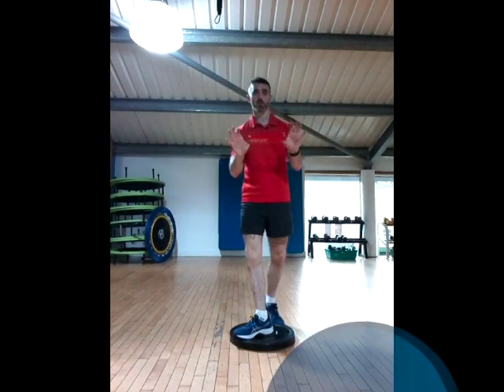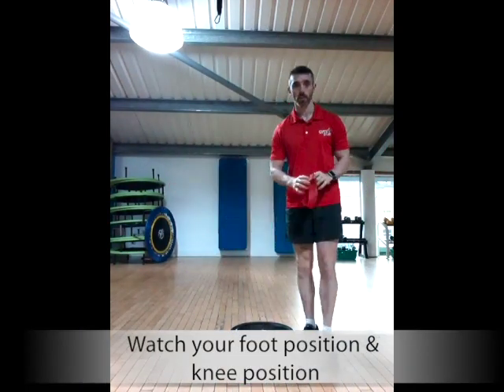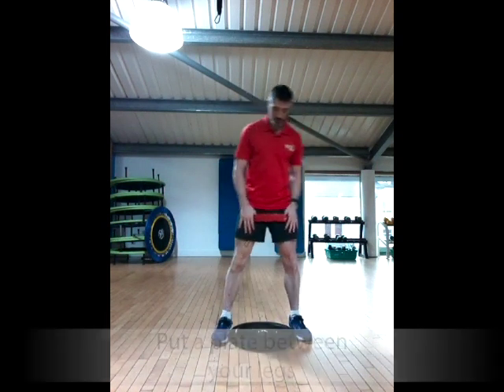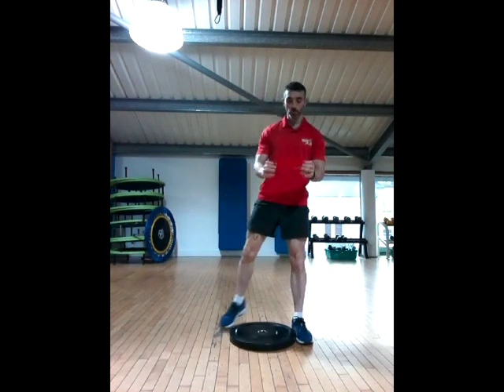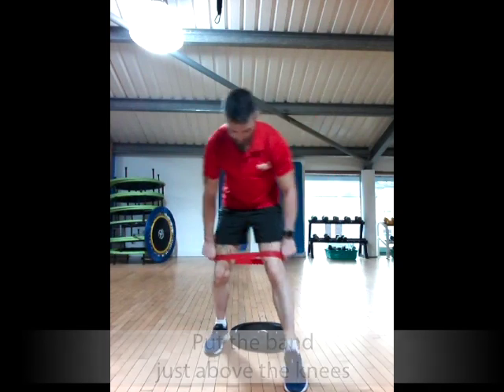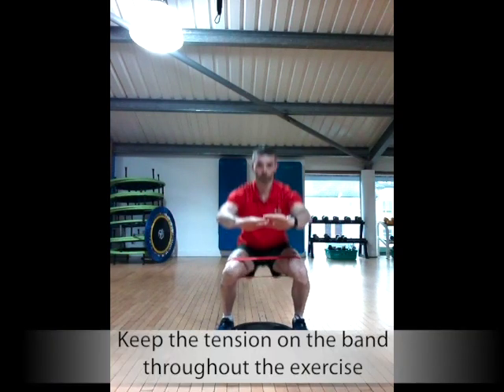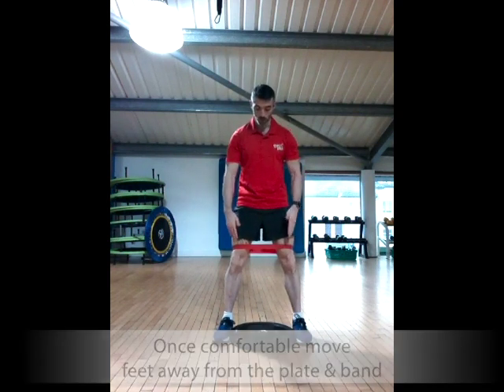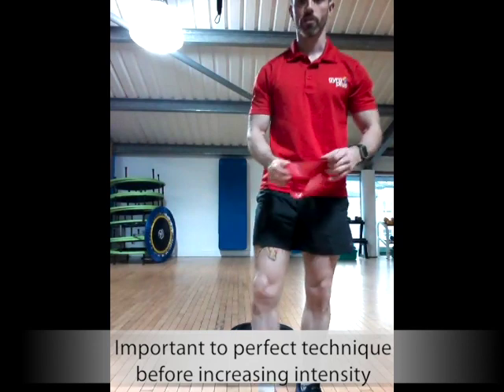GymPlus Mobility Minute: Back, Hips & Legs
Please note, you should consult your physician or other health care professional before starting this or any other exercise programme to determine if it is right for you.